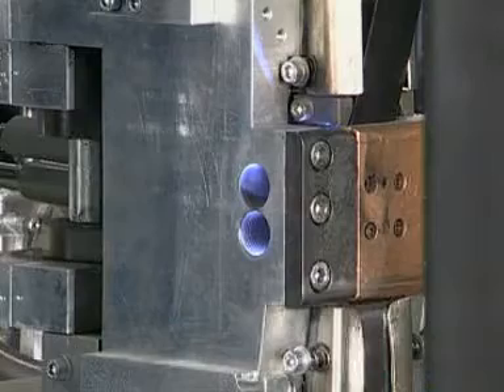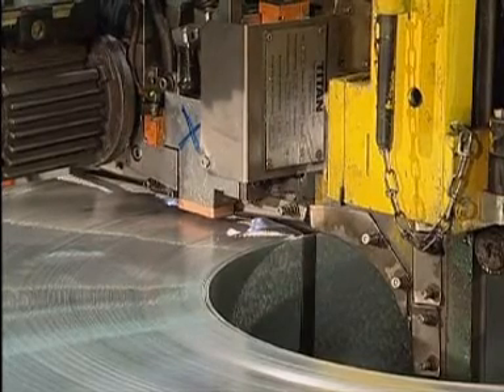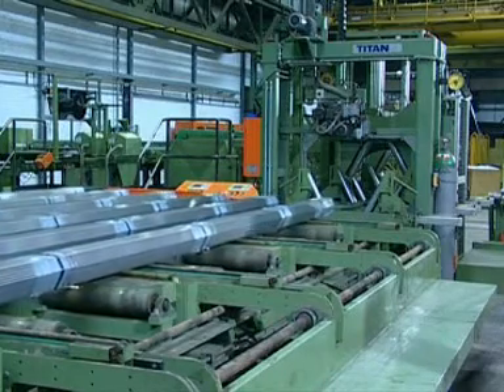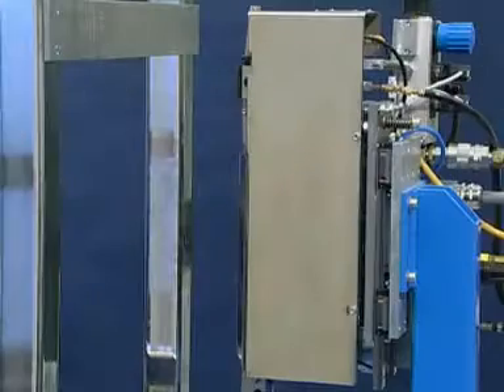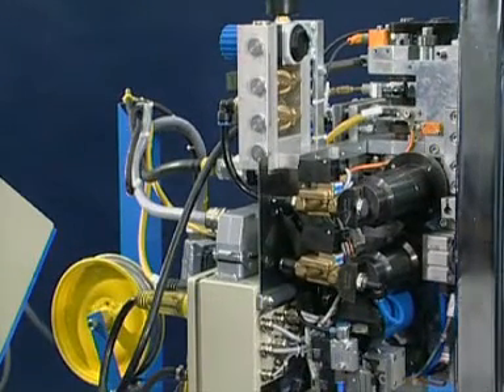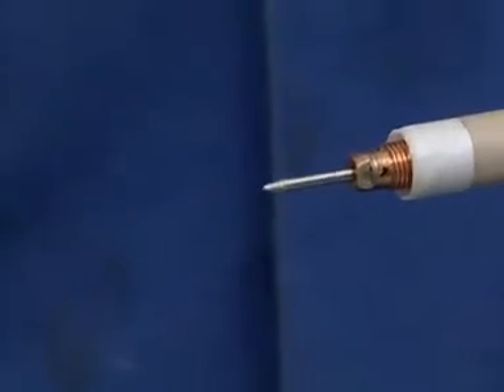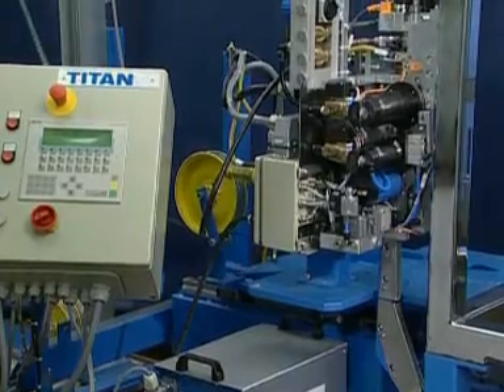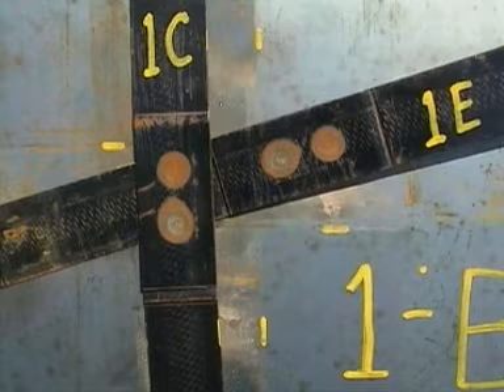TITANARG® TIG Welding Steel Strapping Aggregates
The welding technology developed by TITAN for the VS 12-L steel strapping head applications.

The new inverter welder TITANARG® L 250 TI with digital micro processor technology offers multifunctional solutions for the welding application.

The VS 12-L strapping heads operate using the "TIG" ("Tungsten-Inert-Gas") welding technology with a non melting Tungsten electrode and inert gas. This welding process has proved time and time again in the industry, in particular in the car industry.

The welded joint is created without contact by an electric arc between the electrode and the strap under inert gas. This process is melting the metal and the two overlapping straps are joined.

The VS 12-L strapping aggregate is either powered electro-pneumatically or 100% electrically.

To increase the service availability of our strapping aggregates the drive mechanism of the VS 11-L and VS 12-L series is identical, except the sealing unit itself which is adopted to the joint technology.

Outstanding technology developed by TITAN. With the new VS 12-L strapping aggregate range TITAN offers its customers brilliant technical features for load security with Steel Strapping.

Two versions of VS 12-L Steel Strapping aggregates are available: The "VS 12-L LD" for light-duty applications and the "VS 12-L HD" for heavy-duty applications.

Absolutely unique, strap thickness up to 1.0mm (0.040") MEGABAND® can be handled with this aggregate.

The VS 32-L strapping aggregate is the ideal head for applications requiring extremely high strap tensions and joint efficiencies. In addition, the small base plate allows the strapping of small packages.

Special applications for the VS 32-L are circumferential strapping of coils, coil strapping through the eye, slit coils, wire and tube bundles, etc.

The Advantages of a TIG Welded Joint
• Maximum safety by double welds providing sealing performances of up to 90% of the breaking load of the strap
• Easy handling: the strapping unit and the TITANARG® L 250 TI welder are controlled by the same operator panel
• Highest safety by electronically controlled operation of the electrode and by full penetration welding also in case of corroded and lacquered straps
• No transfer of heat onto the package during the welding